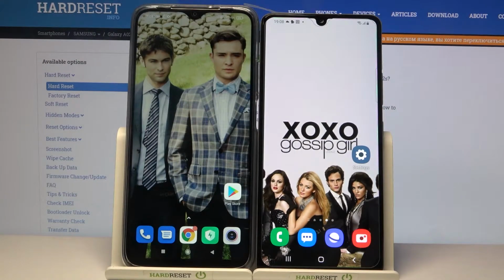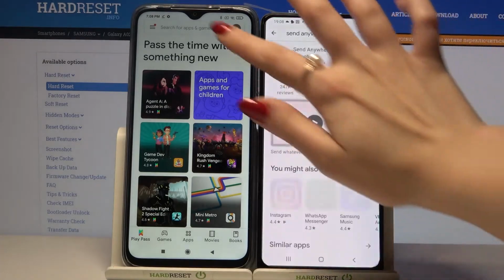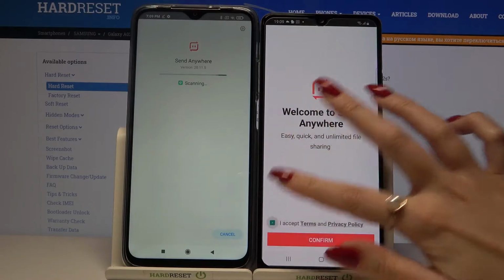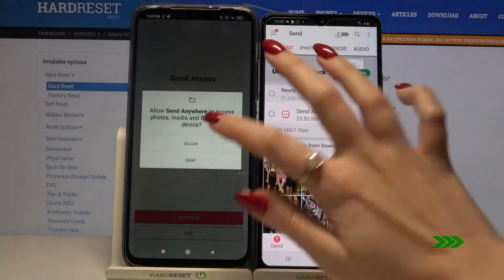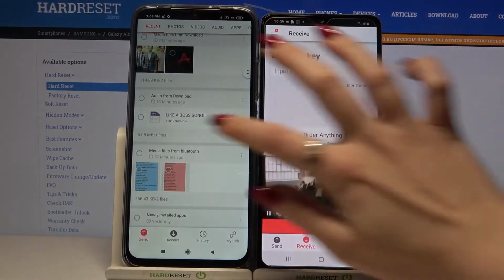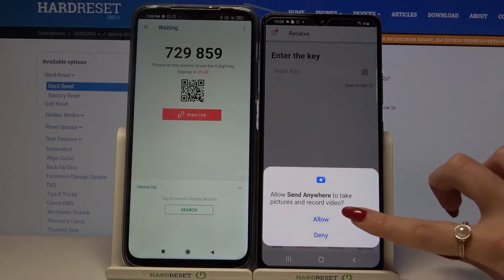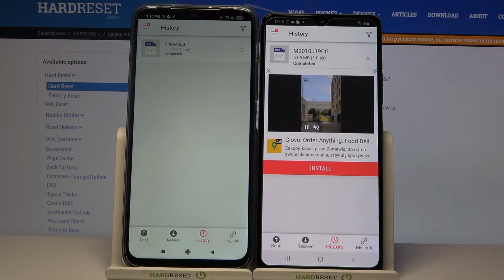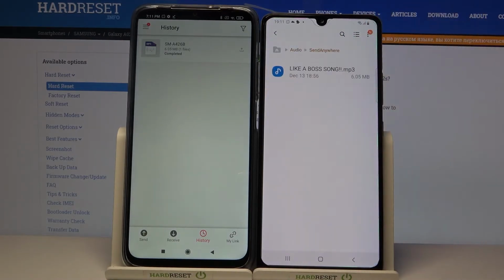How to Transfer Files From Android Device to SAMSUNG Galaxy A02s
Learn more info about SAMSUNG Galaxy A02s:
Did you know that you can transfer all files from Android device to SAMSUNG Galaxy A02s quickly and efficiently? If you have always associated this process with wasted time and problems, today we will change your mind! Open this tutorial and learn how to transfer files from Android device to SAMSUNG Galaxy A02s easily.